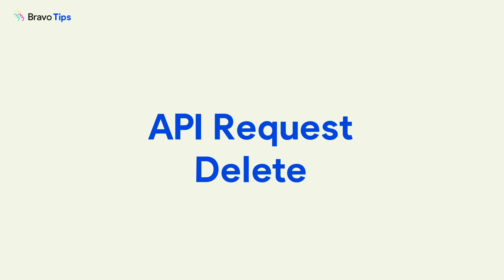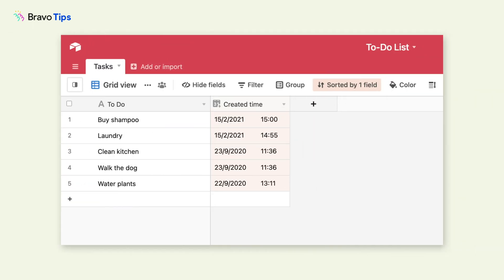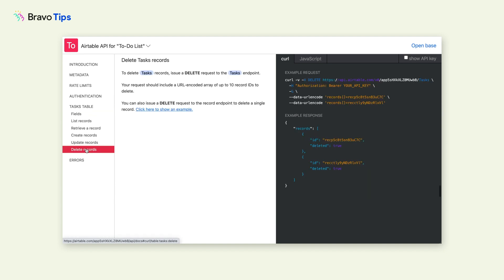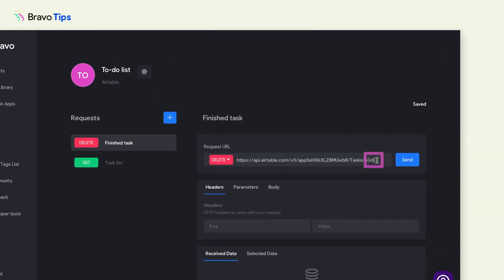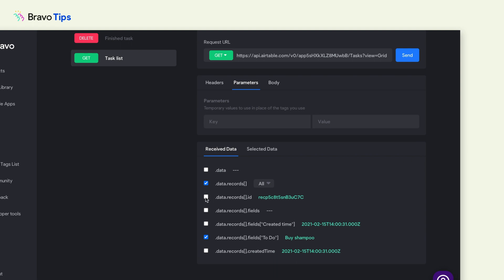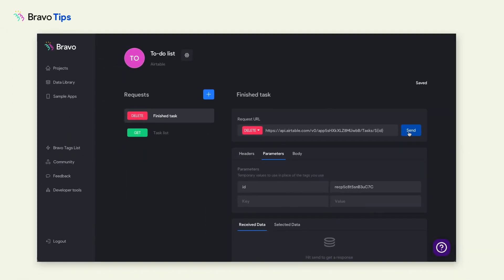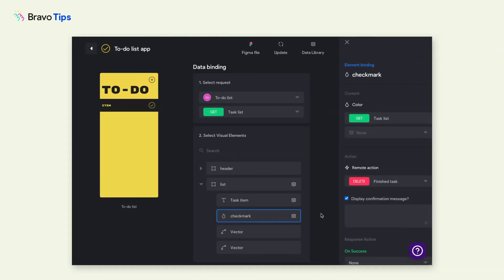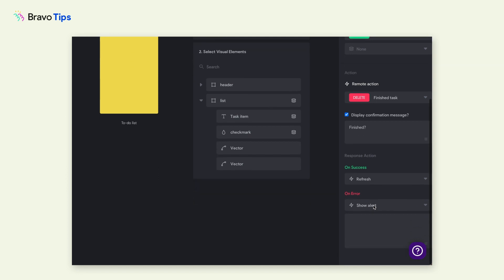Bravo Tips #6: API Request DELETE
Here's how to delete the content of a data source from your app.

Start Bravorizing today!